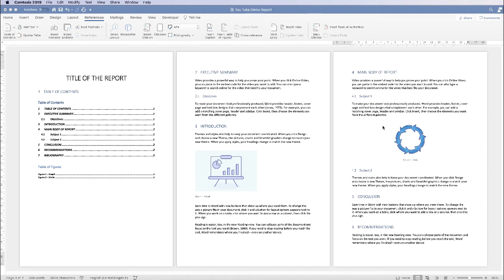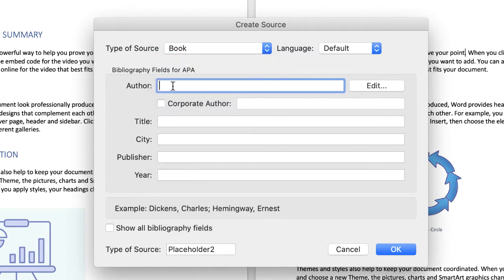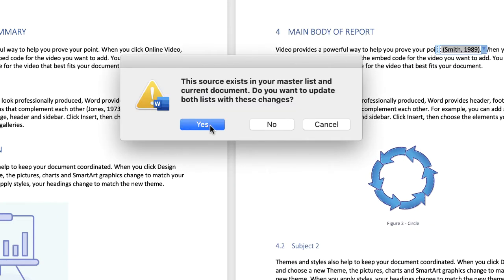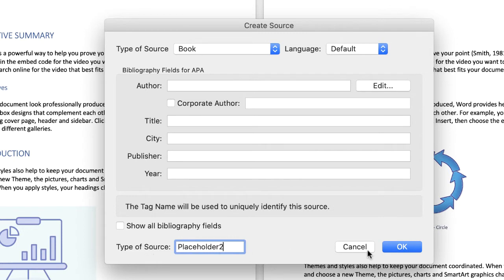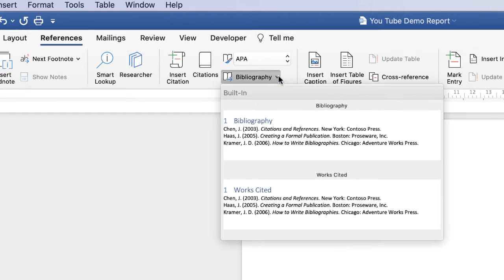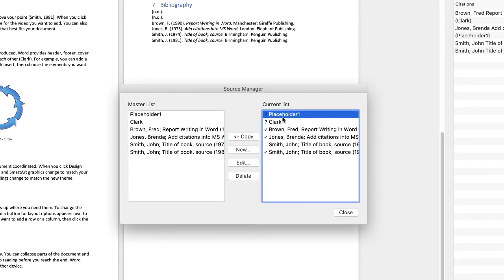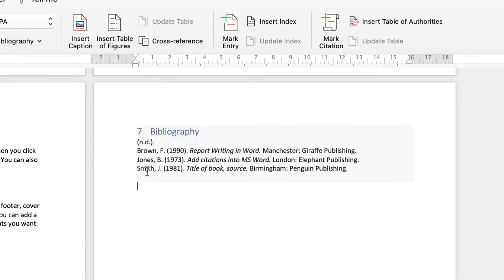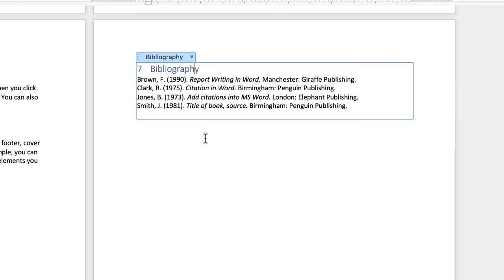Report Writing Part 3 - Citations and Bibliogrphy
The third tutorial in this series teaching how to insert, format and change citations as well as how to insert a bibliography. The tutorial demonstrates how to insert a PLACEHOLDER for the times when you haven't got the details of the publication to hand, how to edit it when you need to and how to update the bibliography.

Citations in word
Bibliography in word